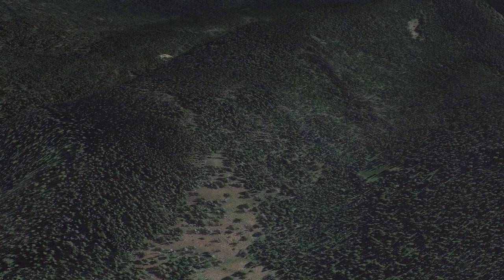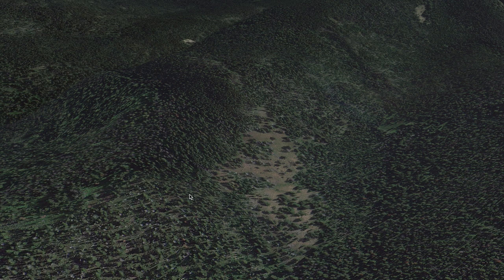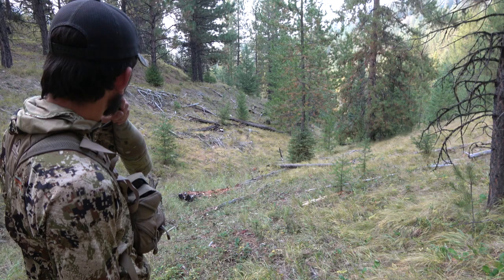Big Hank The Dinosaur Bull | EP.1 | Archery Hunt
Bugling rut fest, filled with screaming bulls and close encounters. Th public lands of Montana hold some of the best elk hunting around. 3 bull elk come into close range that day. We almost shot on the 6 point bull in the bachelor group! Awesome elk hunt filmed in the heart of the Rocky Mountains of Western Montana. Early Archery season in September is great for both resident and non resident hunters. We located a group of 13 bulls in their pre rut zones here in Montana, one of them being a high country giant bull. This is an over the counter public land hunt. An early season elk hunt can be tough but there is a definite possibility of finding a rare high country giant bull elk and sticking him with an arrow. If your looking to do a hunt out West, some of my best friends are guides for Bitterroot Outfitters and Remi Warren so slide into the comments if you are interested. They do elk hunts, bear hunts, lion hunts, deer hunts, and even wolf hunts! Basically any type of hunting in Montana and they got you covered! Both have great guide reviews, and a great opportunity for non resident hunting with high success rates. If your looking for kill shot videos go back to our home page where there is a compilation of kill reels. We also promote archery hunting, archery hunting, bow hunting whitetail bucks, bow hunting kill shots, bow hunting elk, bow hunting compilation, bow hunting for beginners, elk hunting 101, elk hunting tips, elk hunting idaho, elk hunting videos, elk hunting with bow 2022